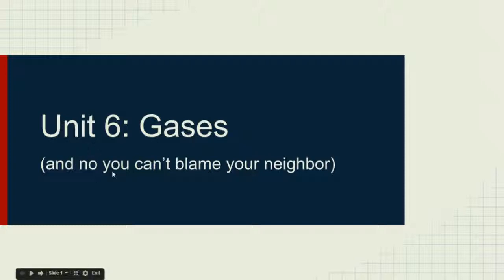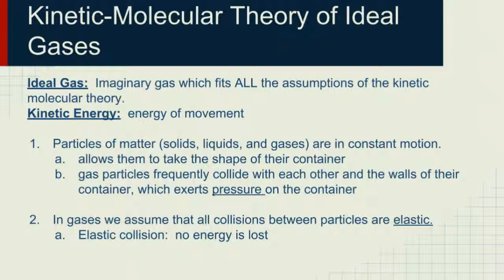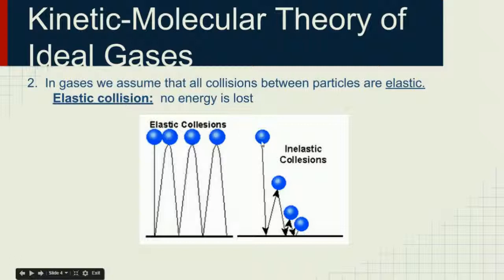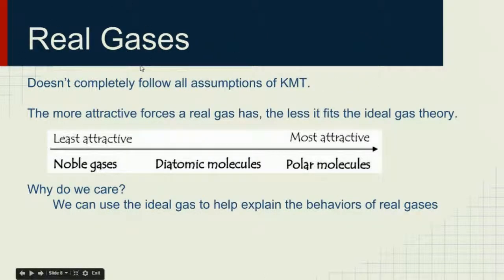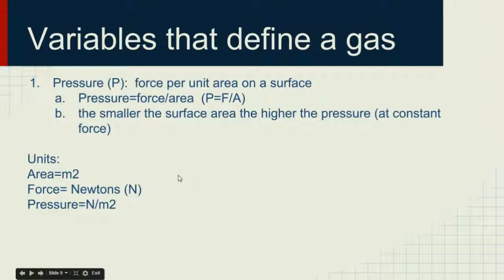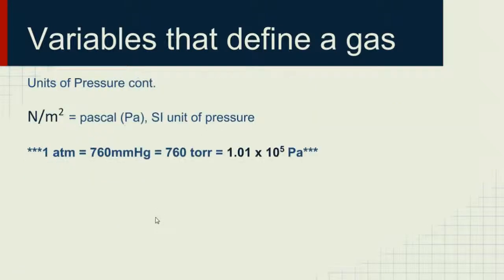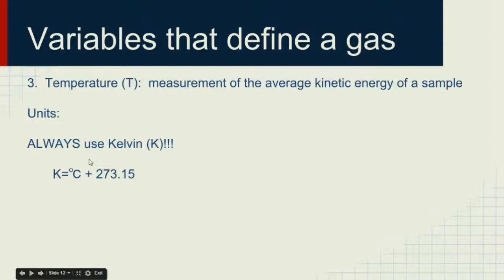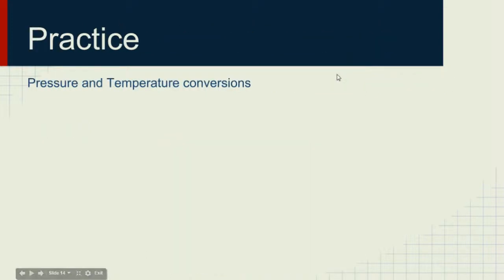Gases KMT and Variables